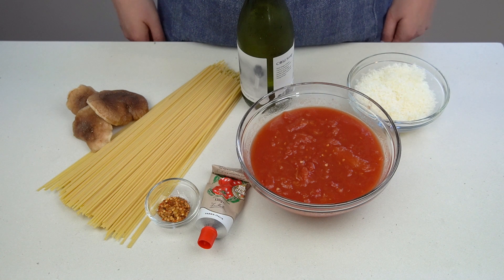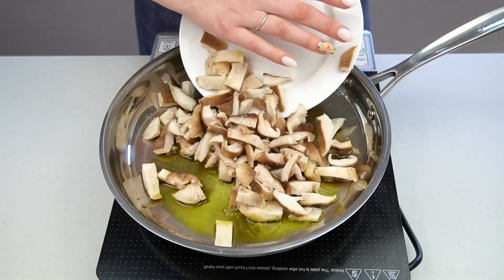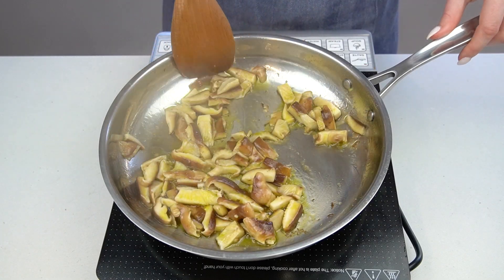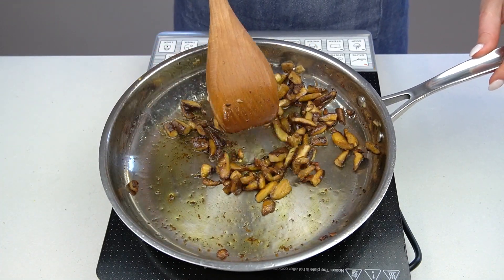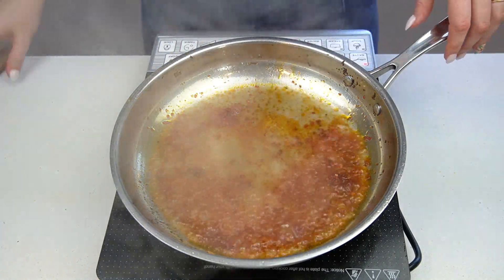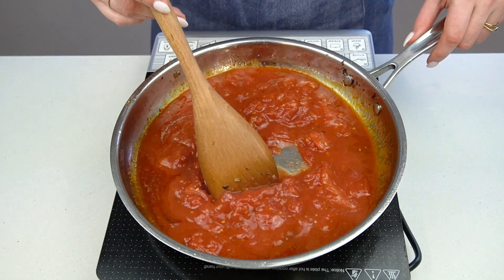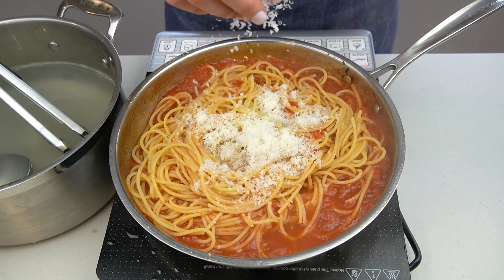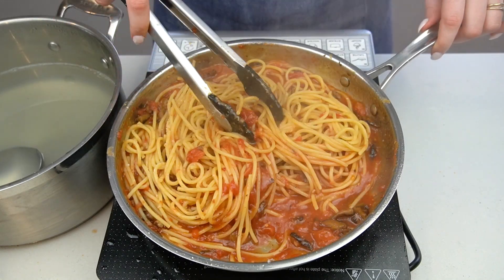Easy Vegetarian Pasta Amatriciana Recipe - Amazing Substitute for Guanciale!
Are you looking to make a classic pasta amatriciana but prefer to skip the guanciale? This vegetarian recipe creates a pork-free version using shitake mushrooms that hits all the same notes as the classic version!